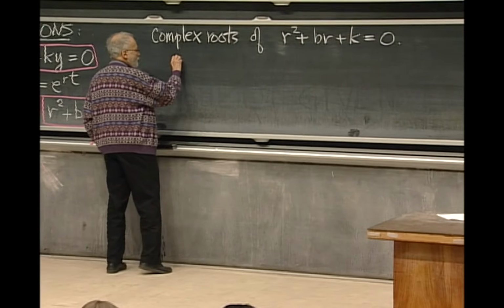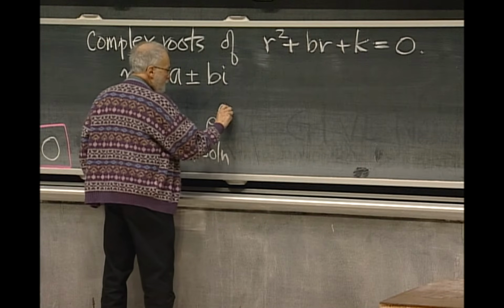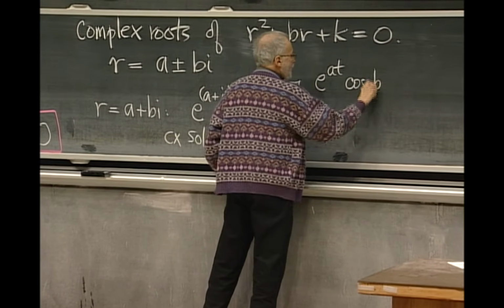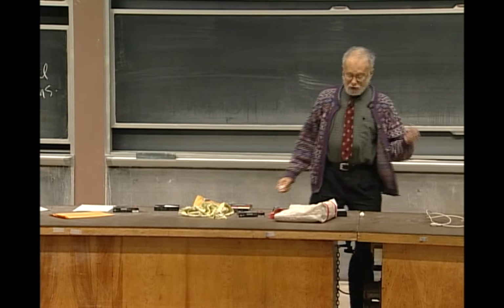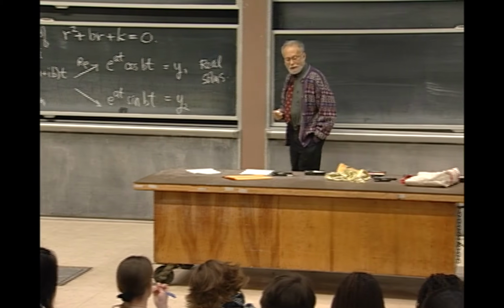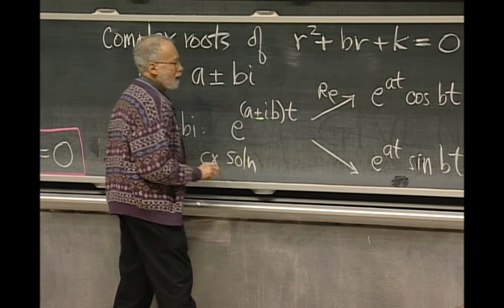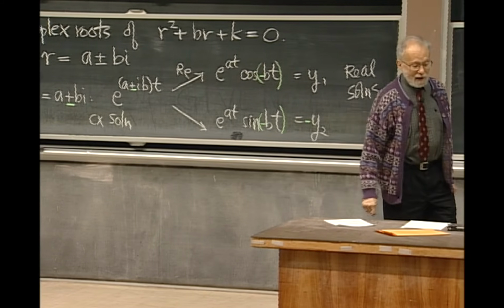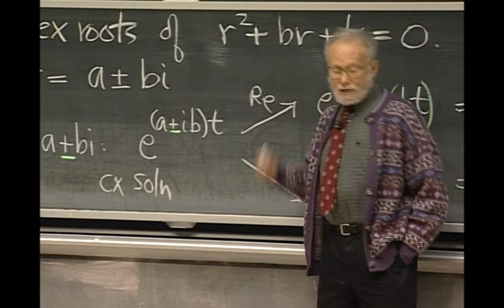MIT180312016-V002400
L5V5_conjugateroot.mp4